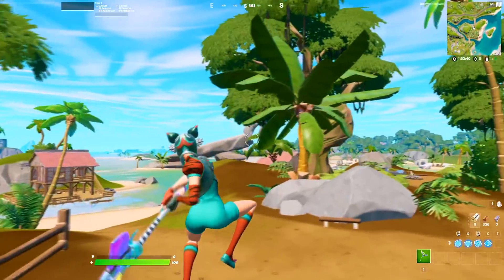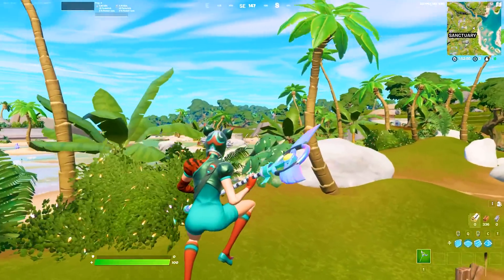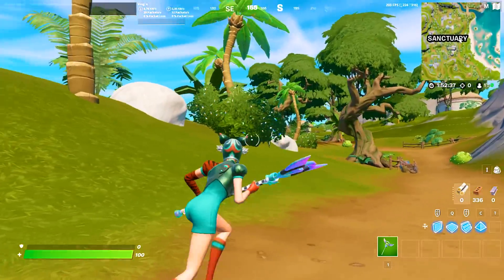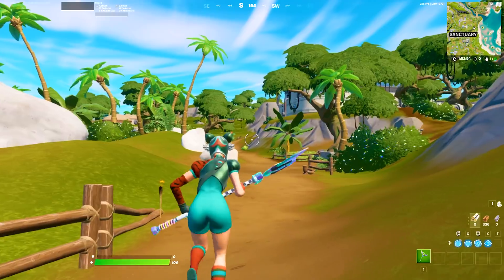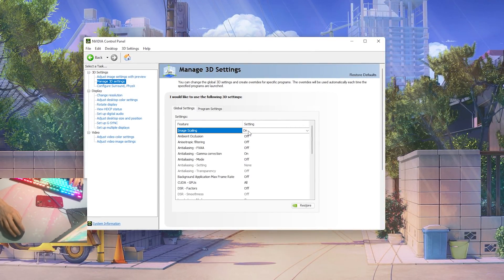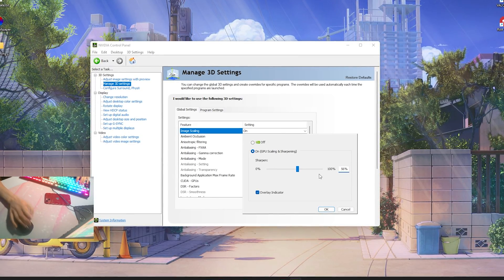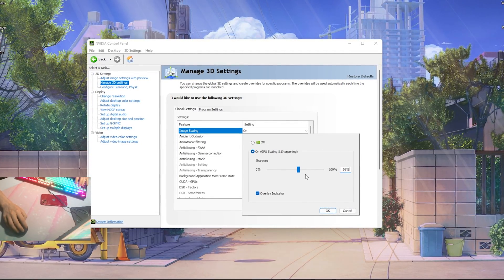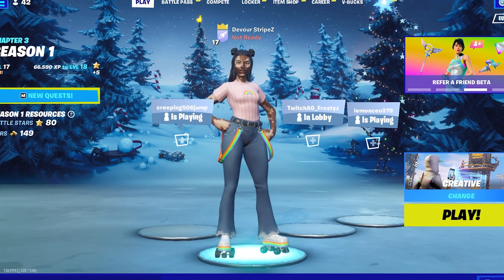You NEED To Know about this FPS Boost Method in Chapter 3! (Better Than Stretched Res!)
In Todays Video, Im telling you Why You NEED To Know about this FPS Boost Method in Chapter 3, which is Better Than a Stretched Res in Fortnite Chapter 3! This New Secret FPS Boost Method will give you MAX FPS Boost on any PC and also a sharper Picture than any Stretched Resolution out there. I will sholw you exactly how to enable the Nvidia Image Scaling Feature and the Best Image Scaling Settings for MAX FPS in Fortnite Chapter 3. So if you guys want to know how to increase FPS in Chapter 3 and get 0 Input Delay while still having MAX Visibility, you came to the right place. I will tell you the BEST MAX FPS Settings in Fortnite Chapter 3, for the biggest Competitive Advantage ingame and the Smoothest Gaming Experience in Fortnite PC. This will help you also to get the Best Competitive Fortnite Settings and improve in Creative, Arena or Fortnite Tournaments.

► Title: You NEED To Know about this FPS Boost Method in Chapter 3! (Better Than Stretched Res!)